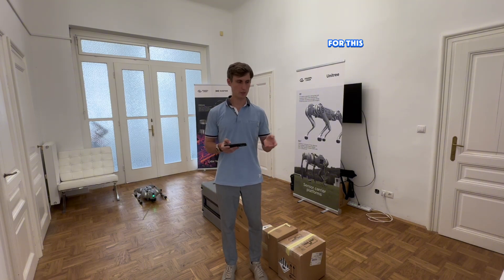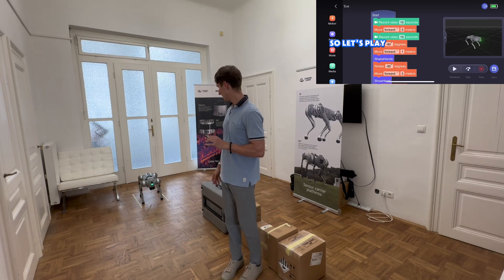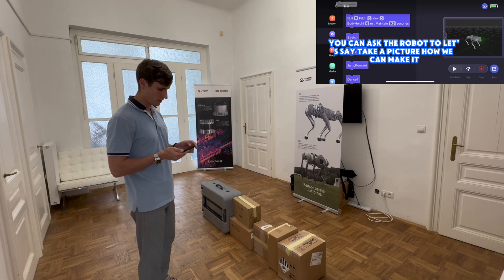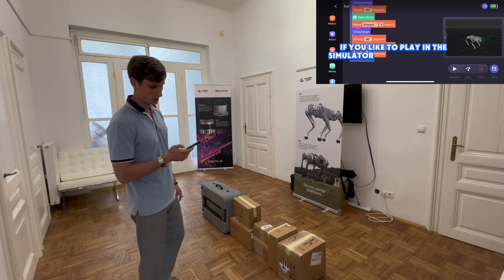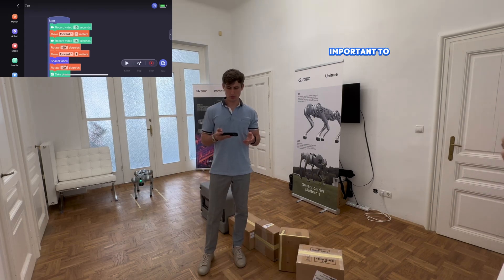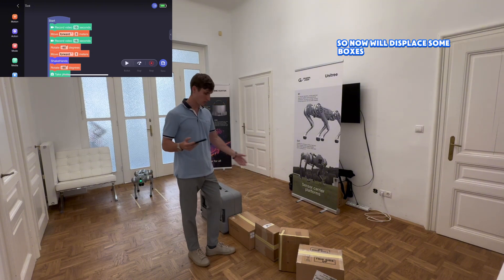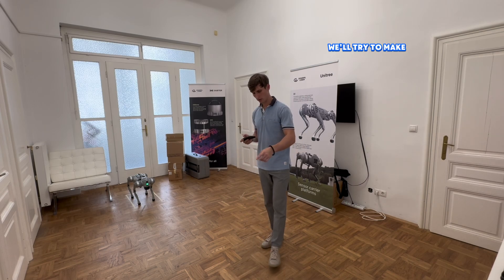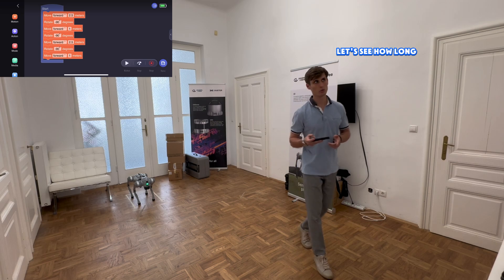Testing Programming Feature of Unitree Go2 Robot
Did you know that the extremely agile quadruped robot Go2 from Unitree, which we recently unpacked and the sensors of which we are currently testing, has a convenient programming feature?

Outline:

0:00 - Intro
00:58 - Planning the route
03:10 - Executing the route
04:32 - Obstacle avoidance whilst programming
05:30 - Testing the drift

This feature allows you to assign tasks and modes to the robot directly from your mobile device.

You can easily plan when and how the robot will execute these tasks while following a designated path. You can make the Go2 turn, perform different moves from a drag-down menu, and return to its initial position.

Check out our easy-to-follow tutorial on how to program your Unitree Go2 robot, where we explain the route planning, test the route execution, examine obstacle avoidance whilst programming and test the drift.